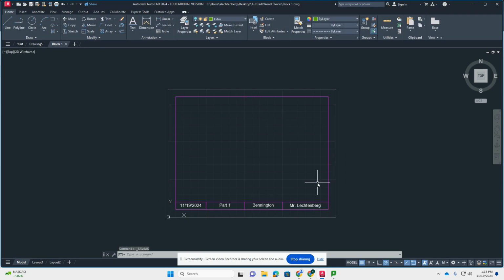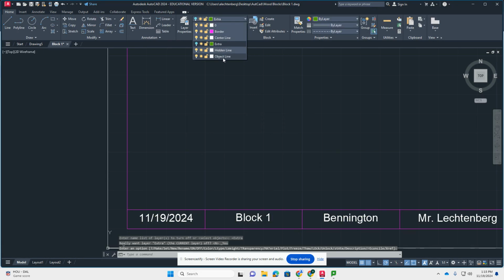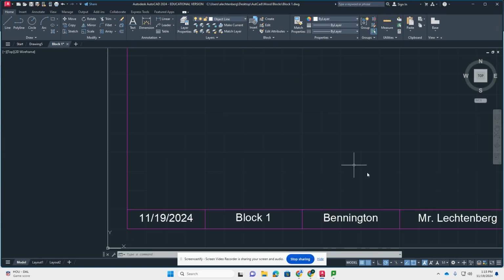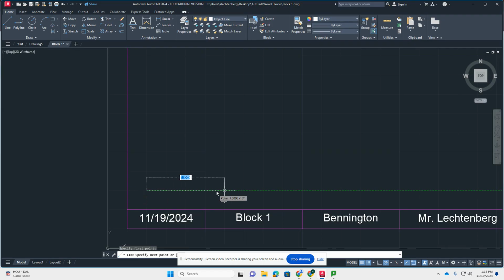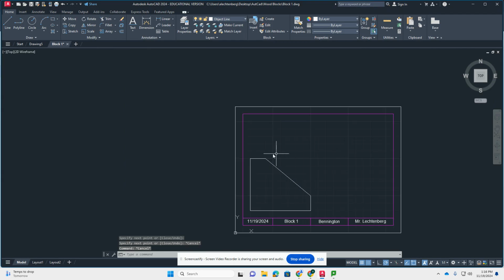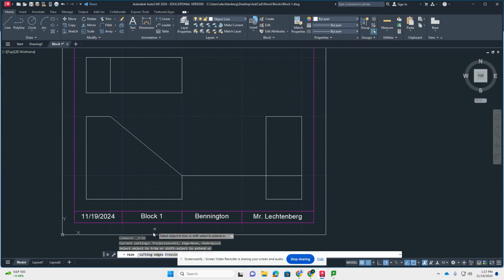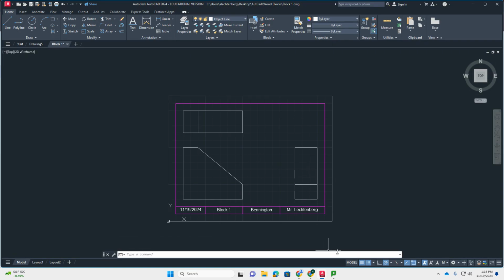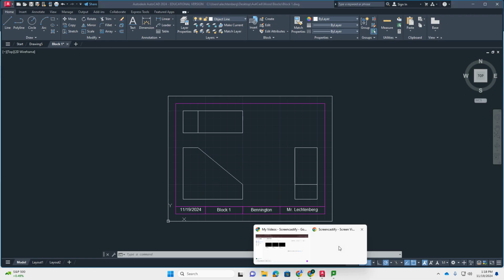AutoCad Block 1